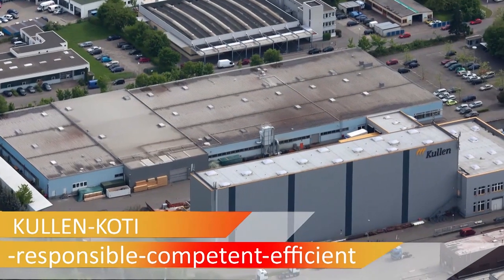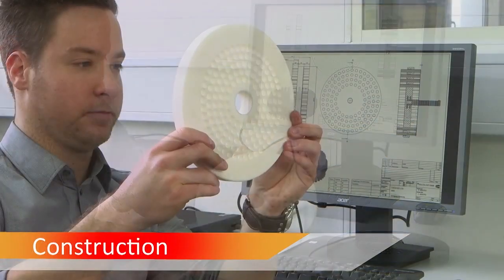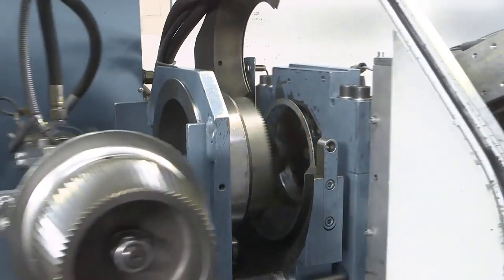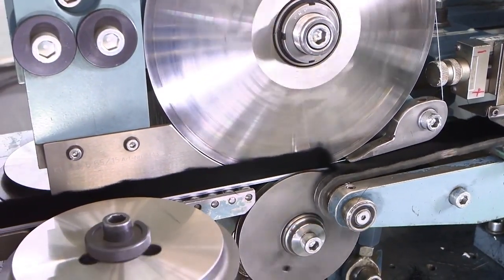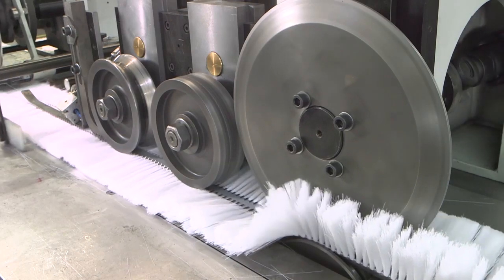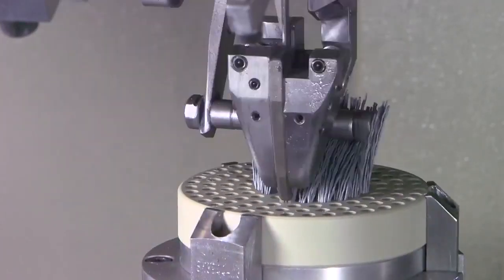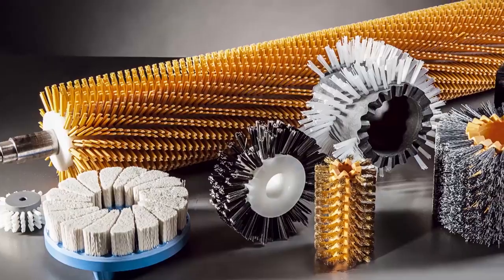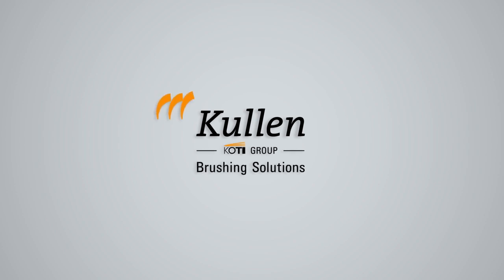KULLEN KOTI prezentare generala